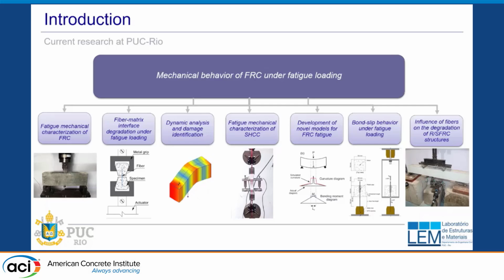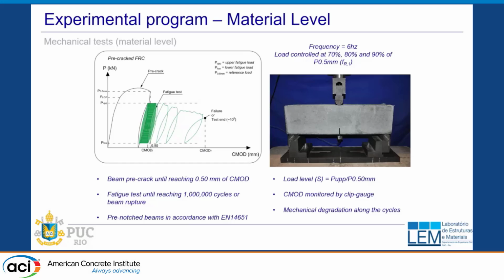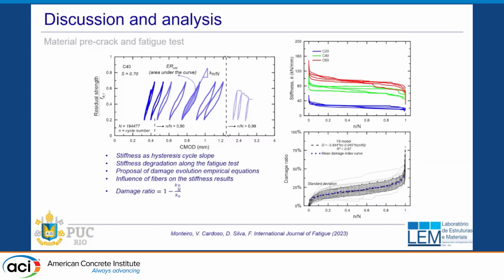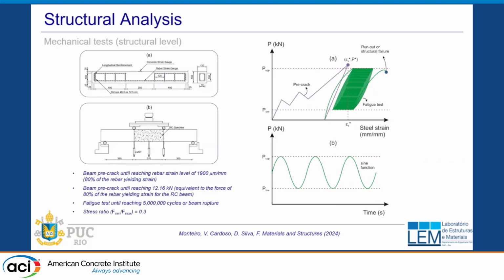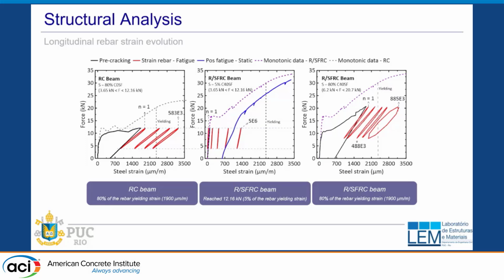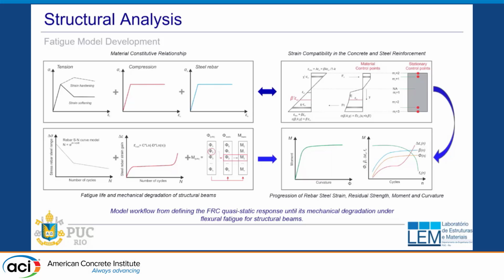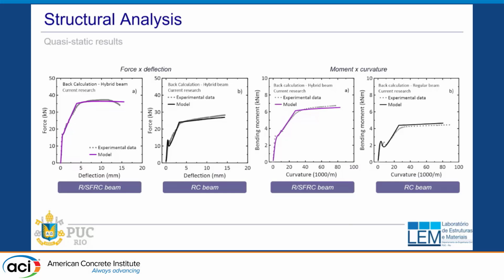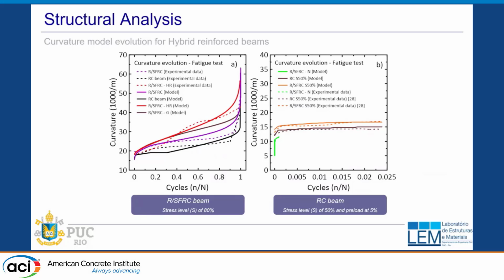Generalized Nonlinear Moment–Curvature Model for the Mechanical Degradation of R/SFRC Beams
Presented by Barzin Mobasher, Arizona State University